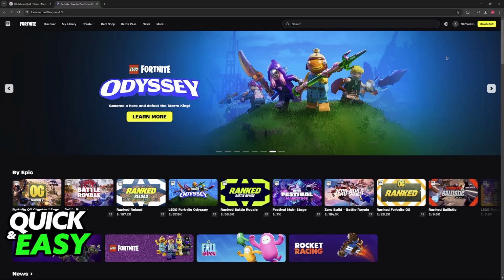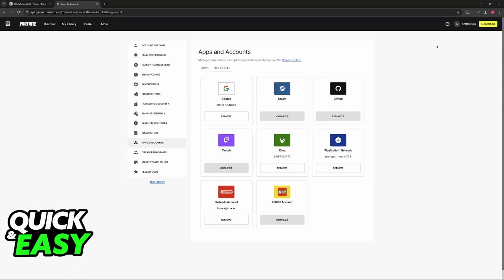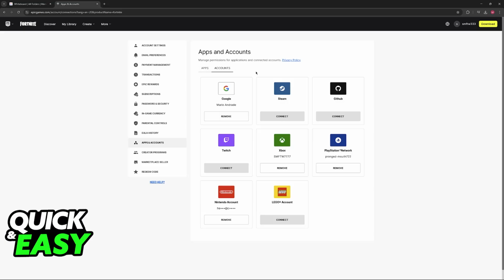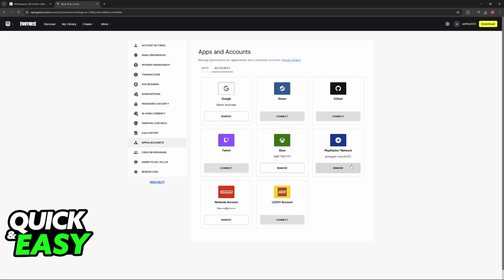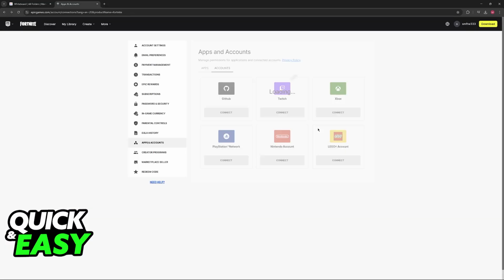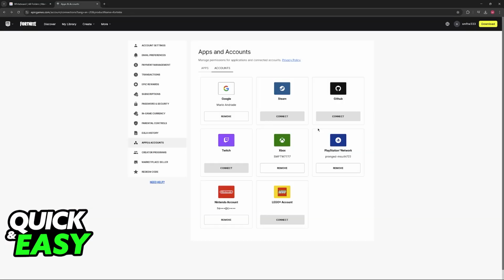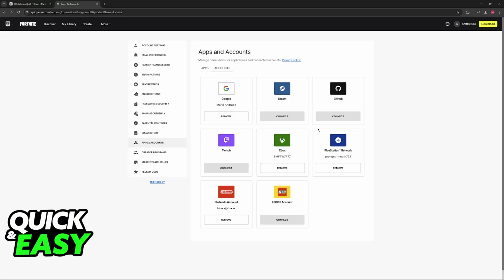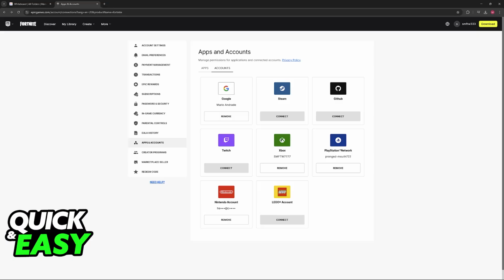How To Connect Nintendo Switch Fortnite Account to PS4 (2025) - Step by Step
I will solve your doubts about how to connect nintendo switch fortnite account to ps4, and whether or not it is possible to do this.

I hope I have helped you with the video!